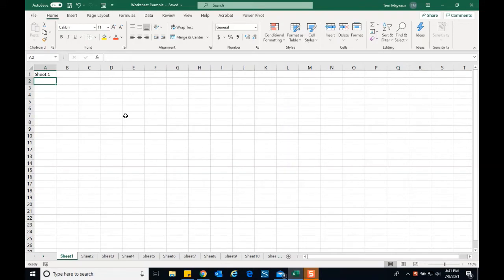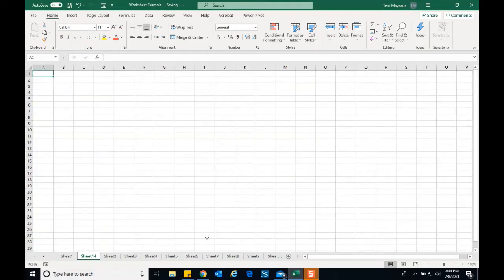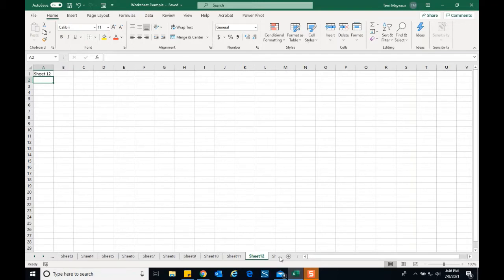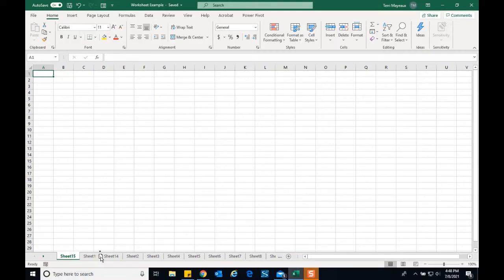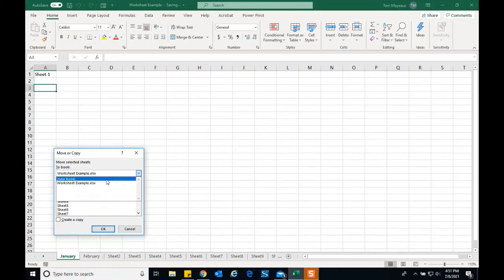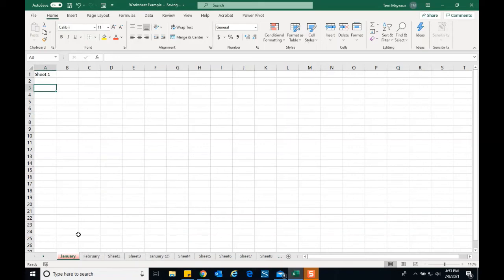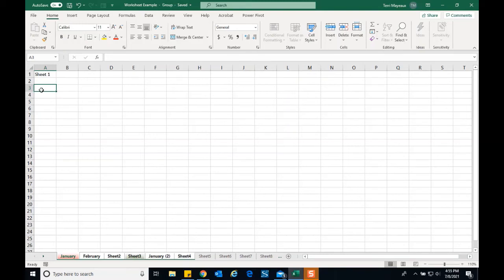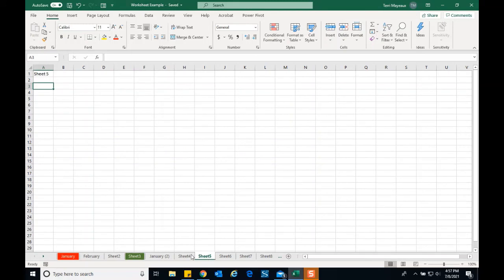Excel Basics - Working with Worksheets | Technology Education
Learn how to add, delete, copy, navigate, and add color to your worksheets and worksheet tabs in Excel.